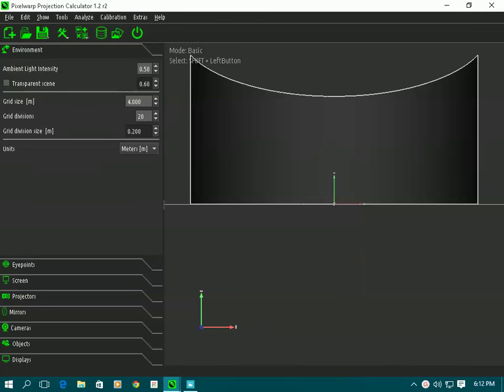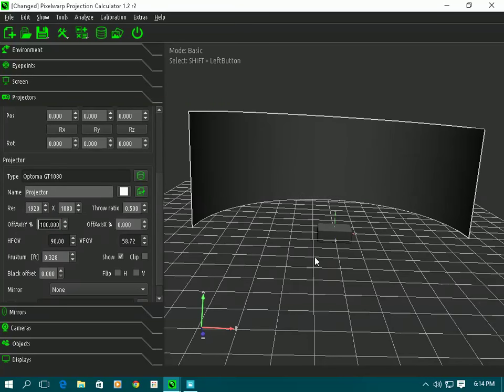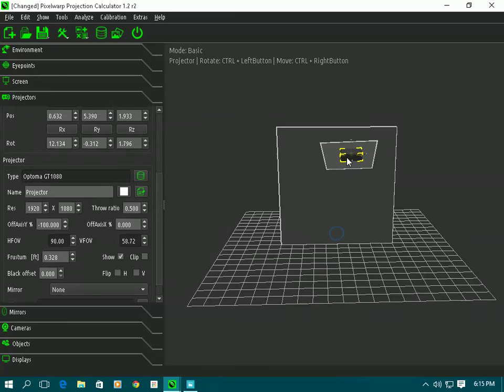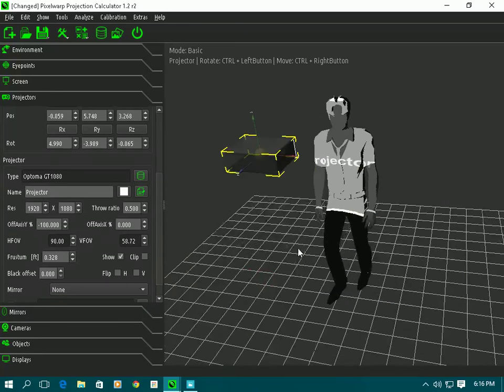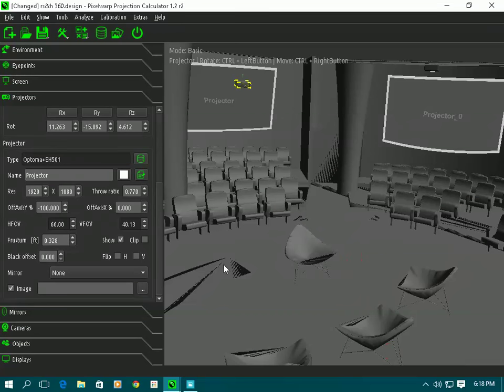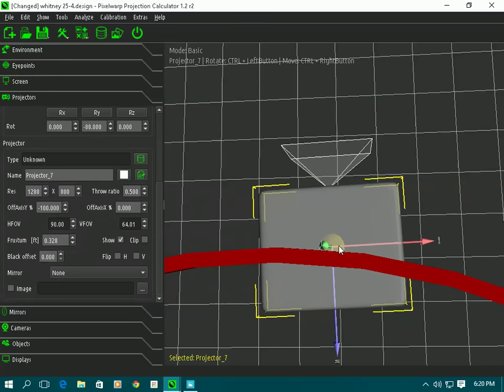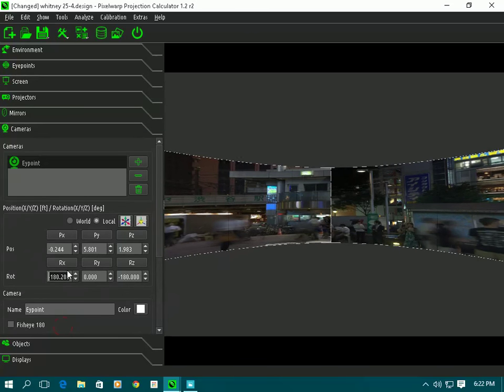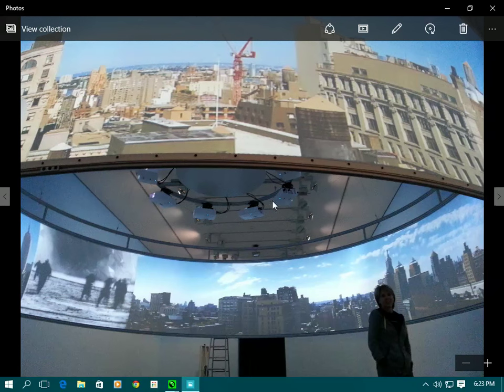Pixelwix projection calculator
Pixelwix Pixelwarp projection calculator software is an essential and must have tool for designing single or multi-projector displays on all screen and room shapes and gives immediate 3D visual feedback of the projection environment.